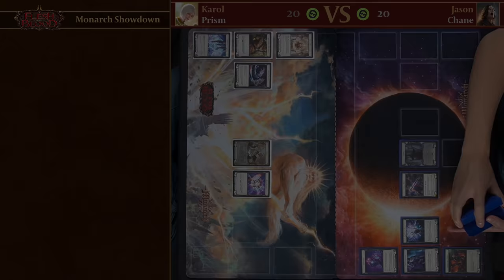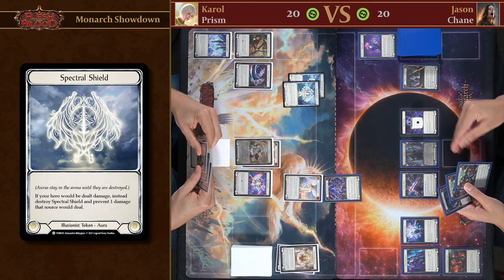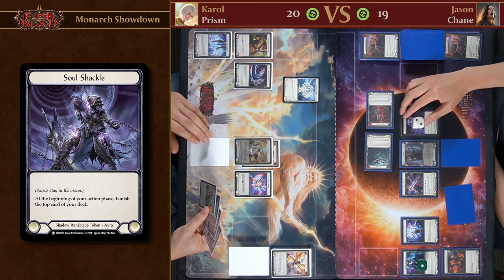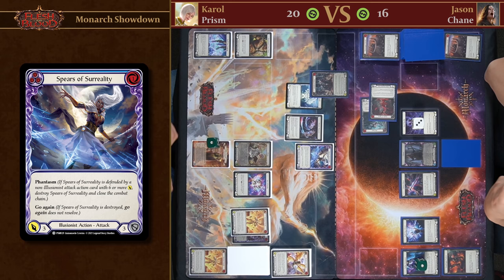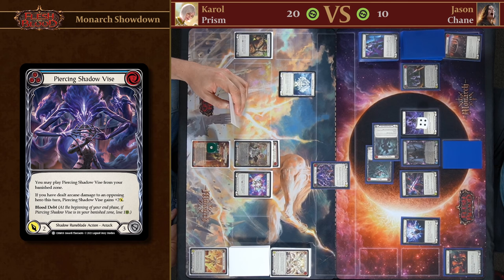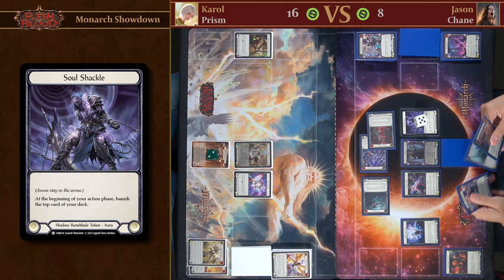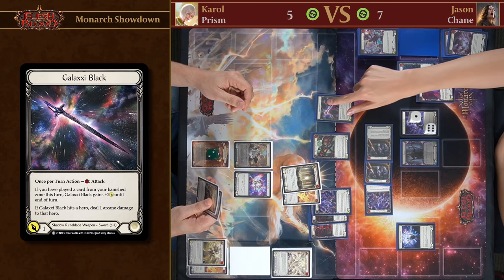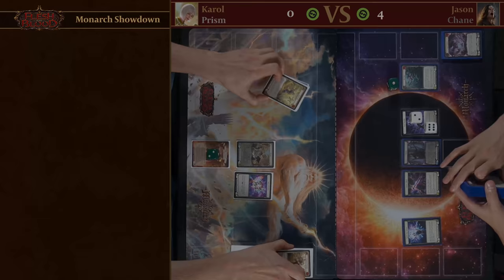Monarch Hero Showdown - Prism vs Chane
In this special Hero Showdown we get to showcase the pre-constructed Monarch Blitz Decks for the first time! Watch game developers Karol and Jason go head-to-head in a battle for supremacy between the Light Illusionist Prism and the Shadow Runeblade Chane.

Will the forces of Shadow eclipse Rathe? Or will the Heralds of Solana shine brighter than the darkness?